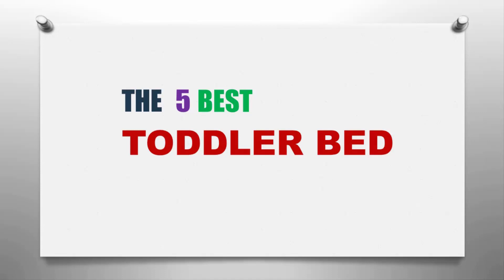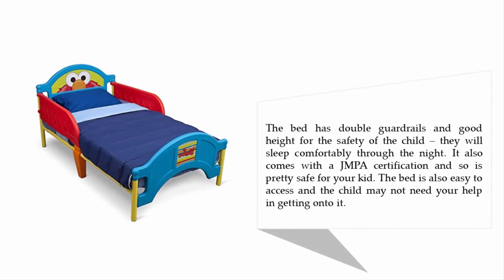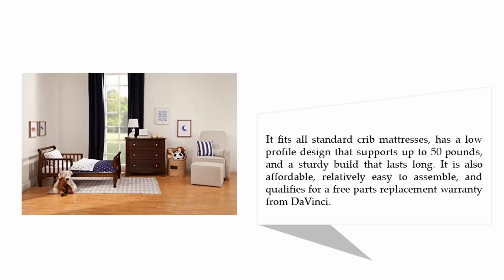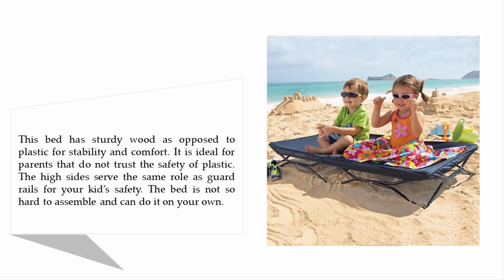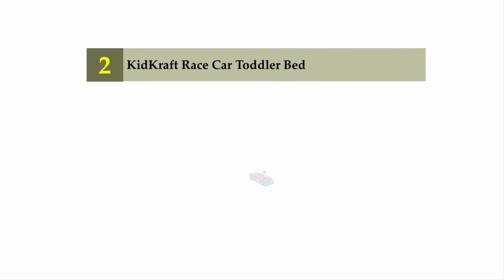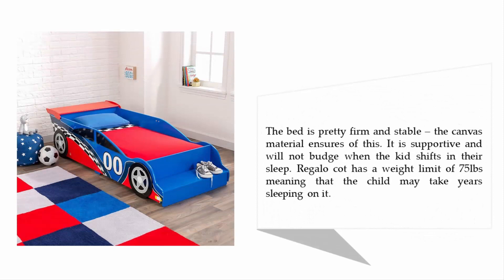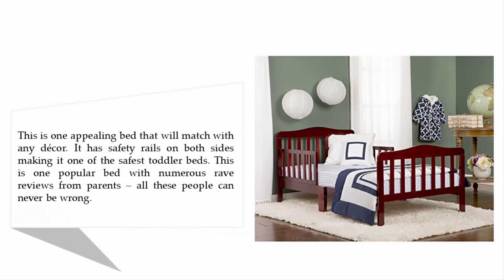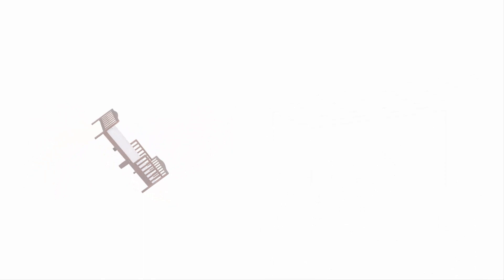Best Toddler Bed 2021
Hello,
Looking for the detailed review of Best Toddler Bed? We have tried to show the details in this Review. You can decide which Toddler Beds you should buy and which one is good for you, After reading this exclusive review.

Here is the list of 5 Best Toddler Bed.

01. Dream On Me Classic Toddler Bed in Espresso

02. KidKraft Race Car Toddler Bed

03. Regalo My Cot Portable Toddler Bed

04. DaVinci Sleigh Toddler Bed

05. Delta Children Plastic Toddler Bed

Thanks!